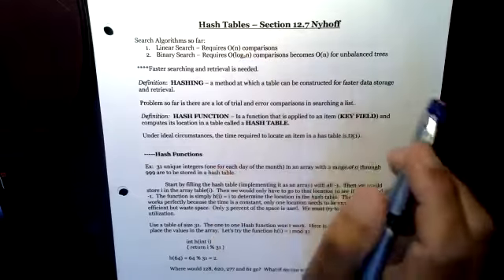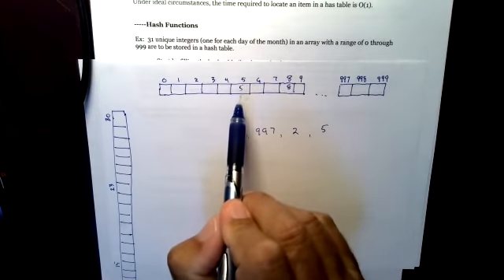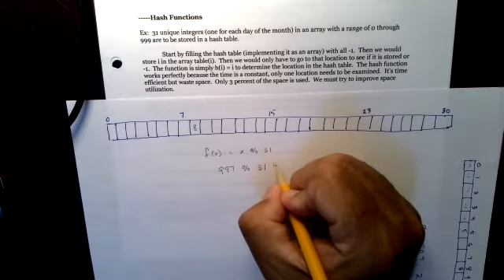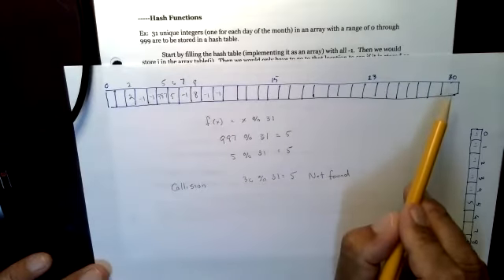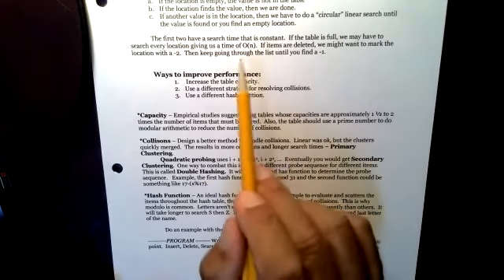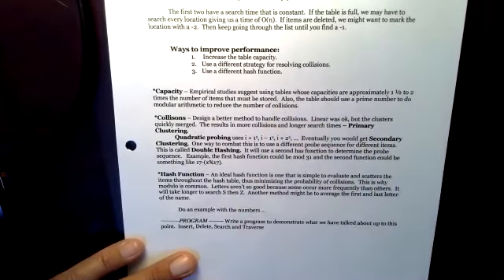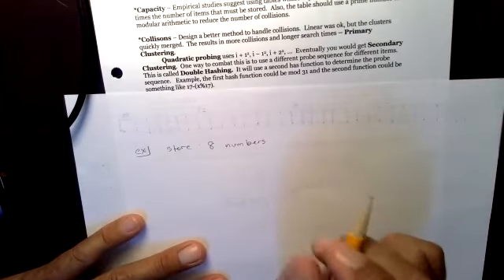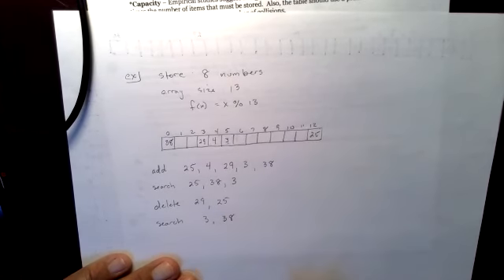CPS 162 Hash Tables